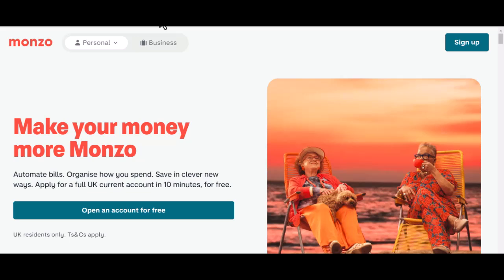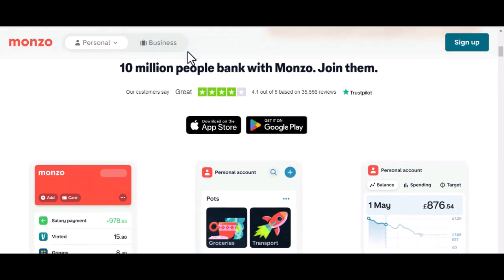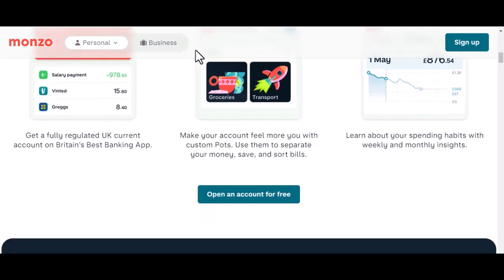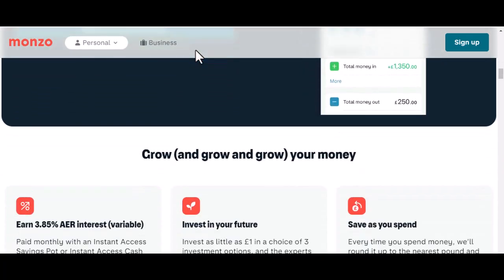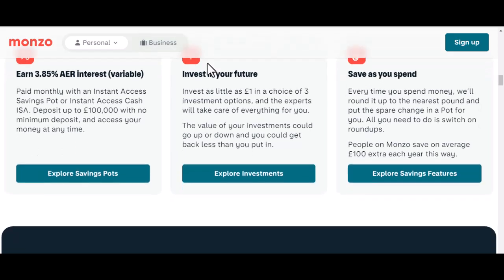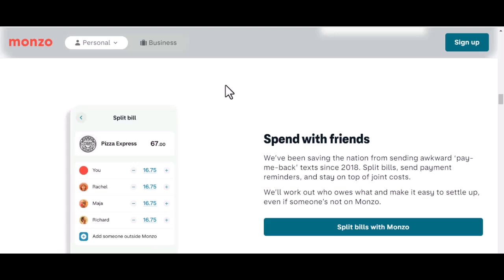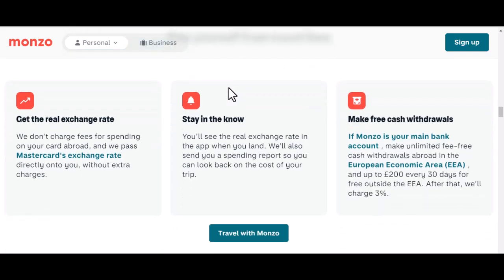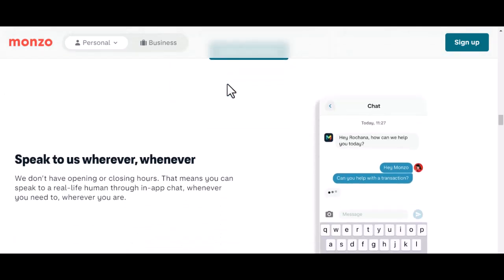How does Monzo verify identity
In this video we talk about How does Monzo verify identity